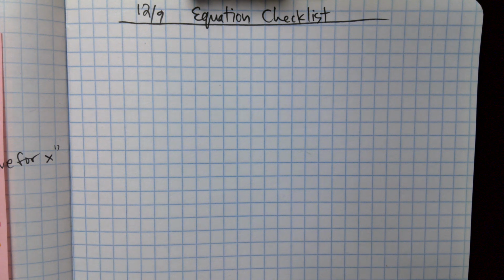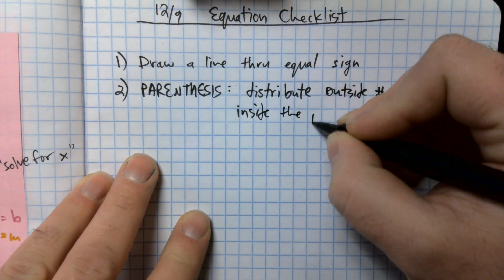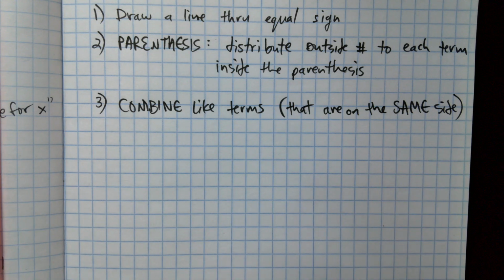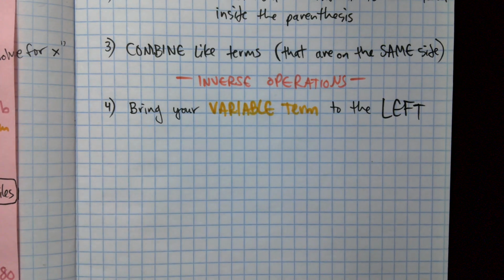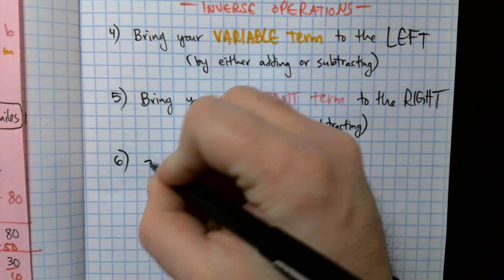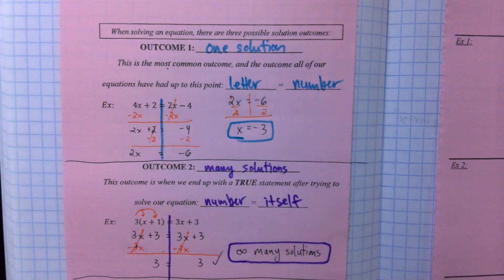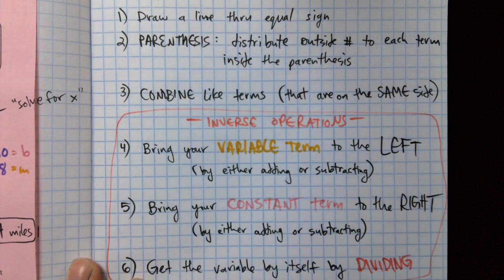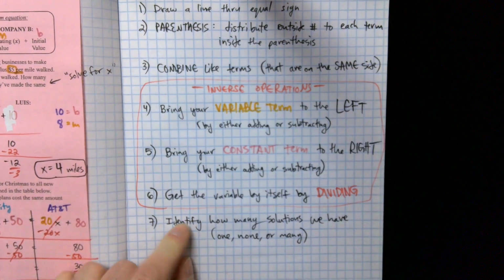Solving Equations Checklist Notes (M8)